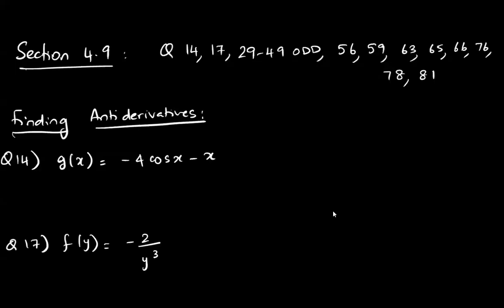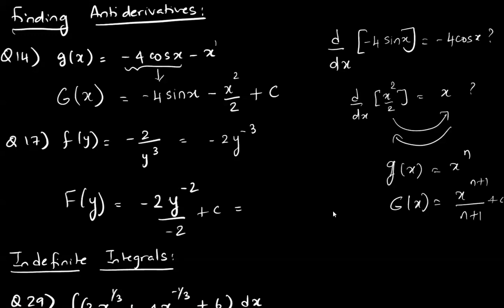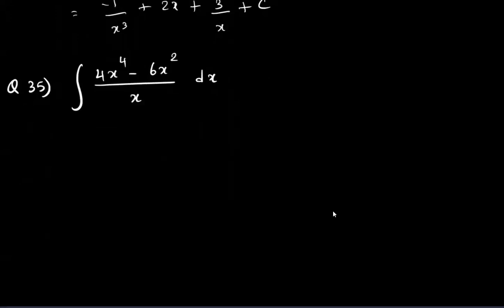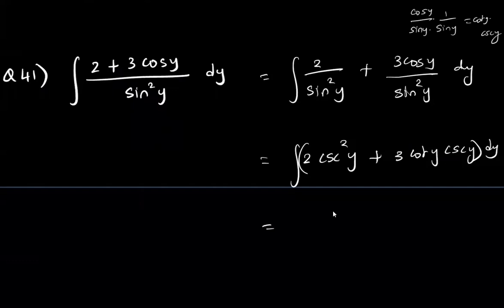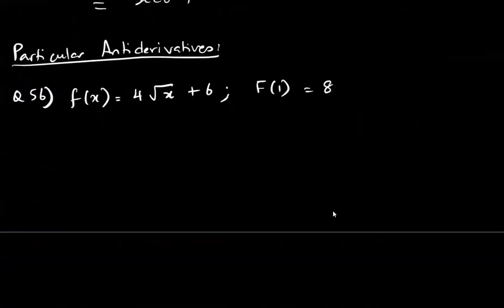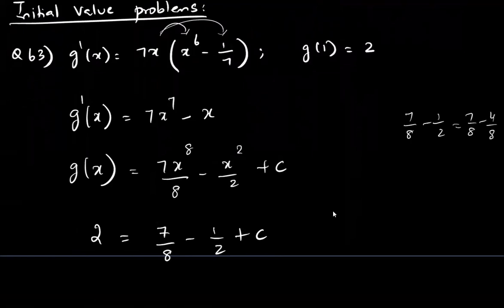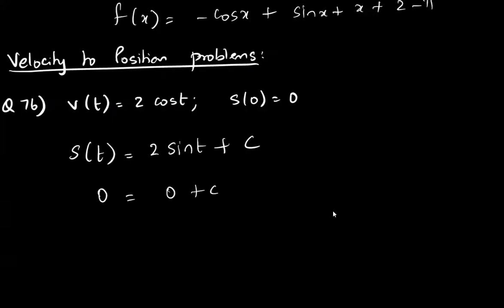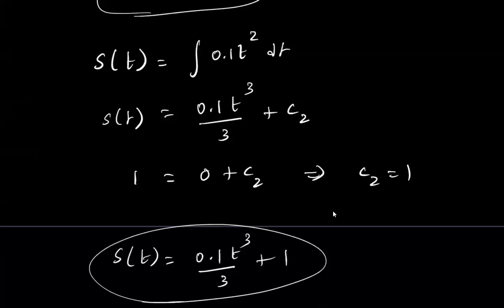Written Practice Problems -- Antiderivatives